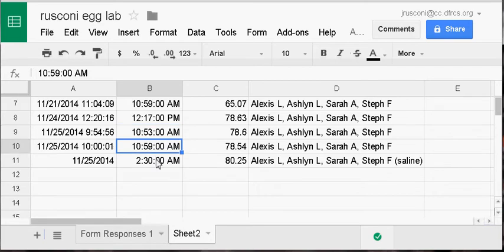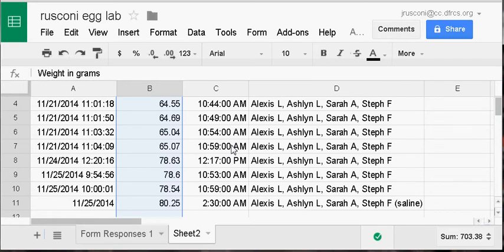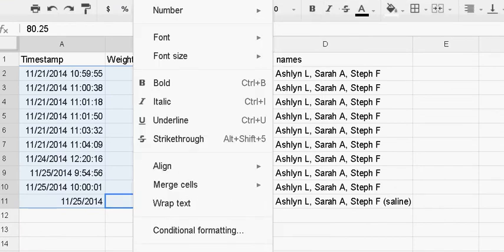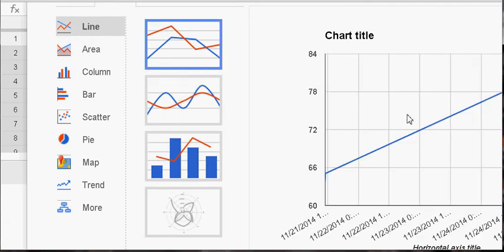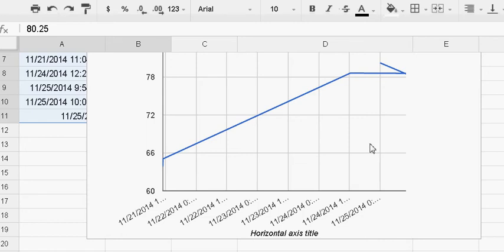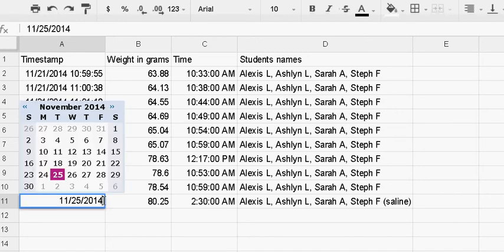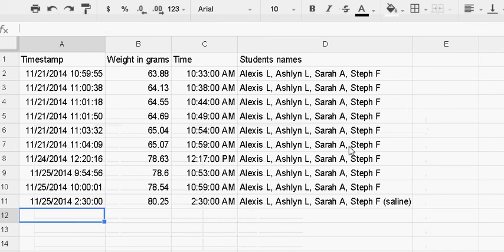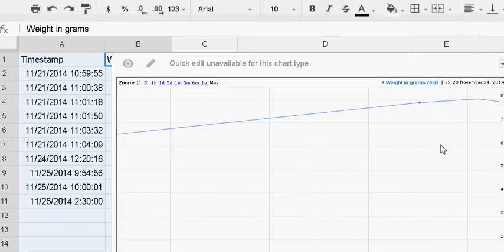Egg data 2